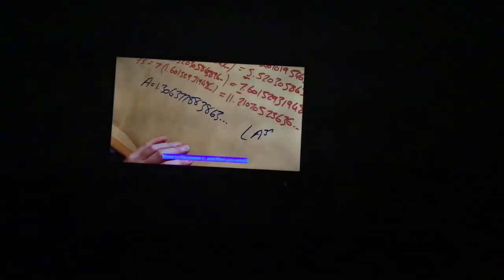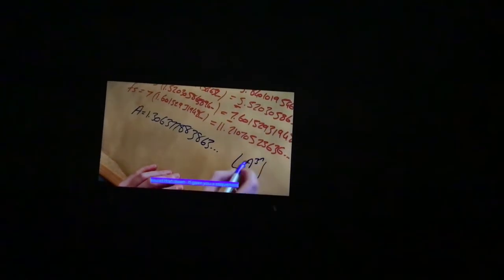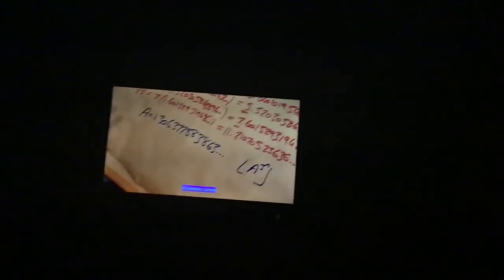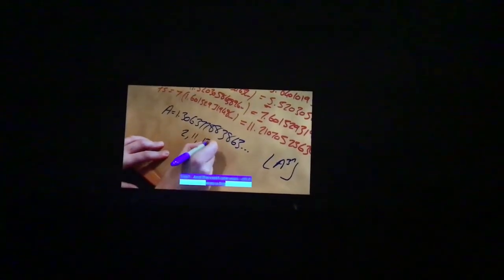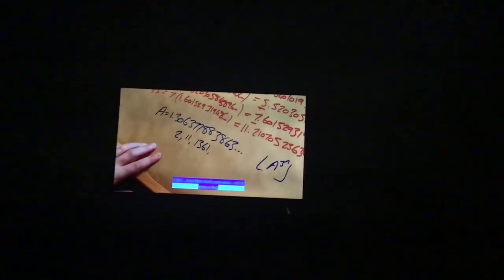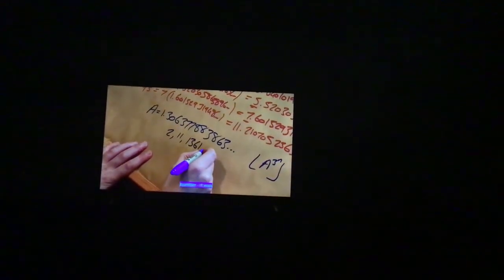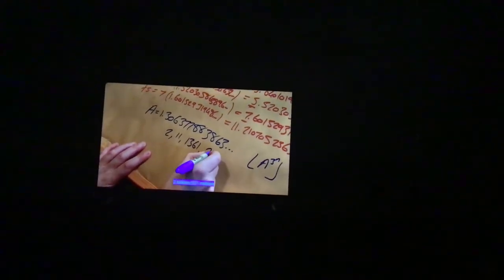My memories with 8K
Did you watch unbox therapy’s new video at 8K?
Here’s my memory.